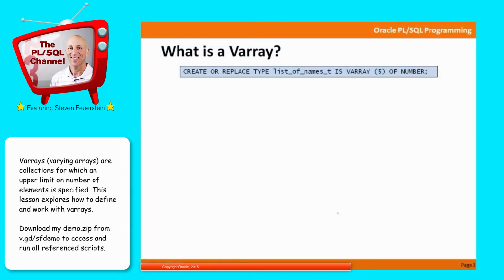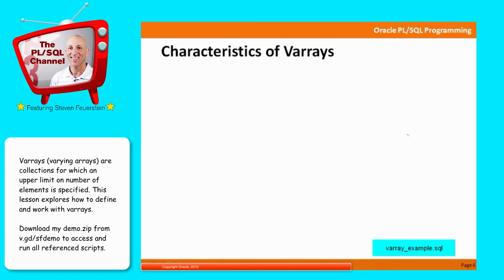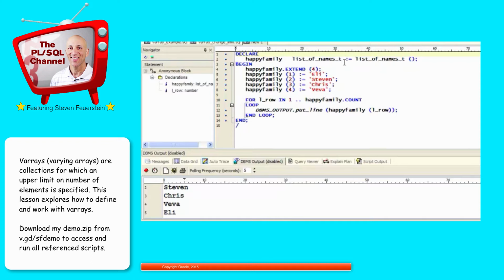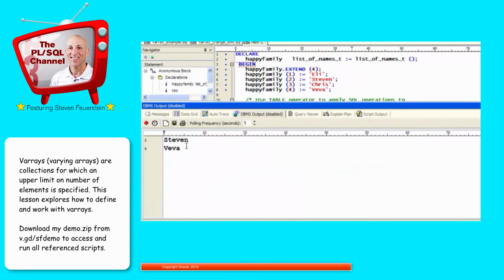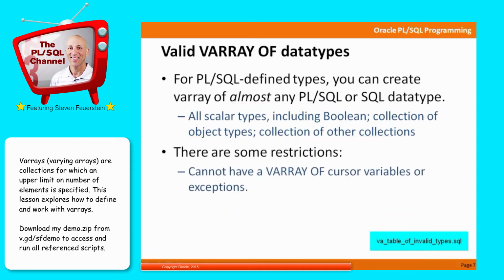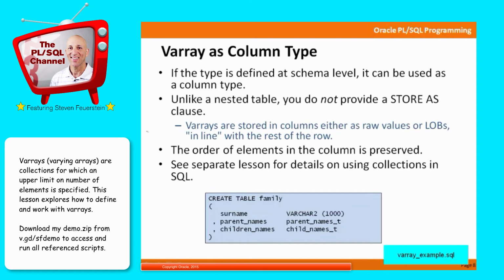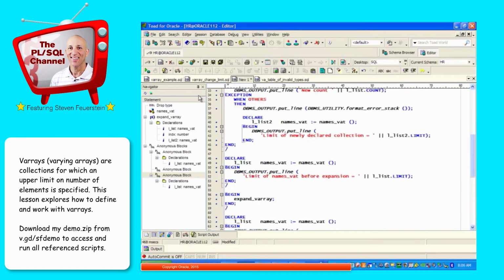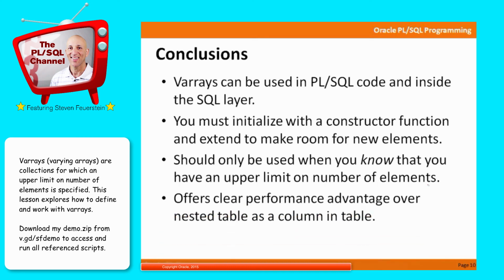COL6: Working with Varrays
Varrays (varying arrays) are collections for which an upper limit on number of elements is specified. This lesson explores how to define and work with varrays.